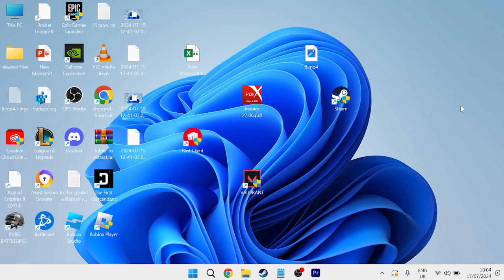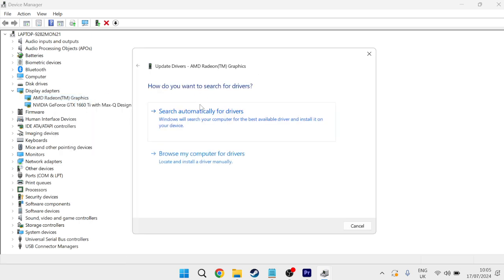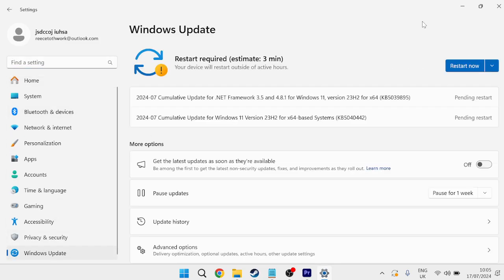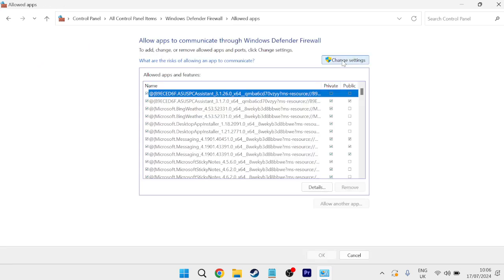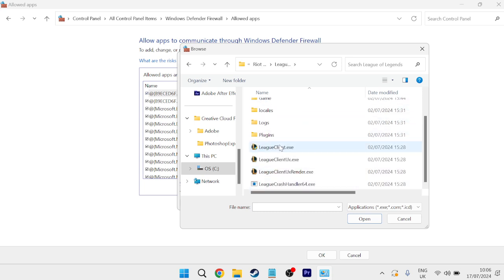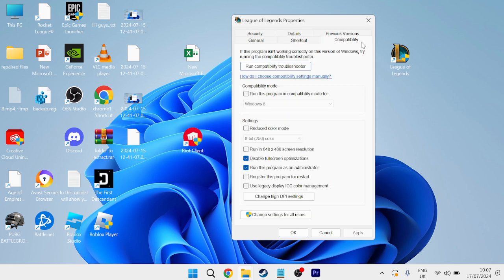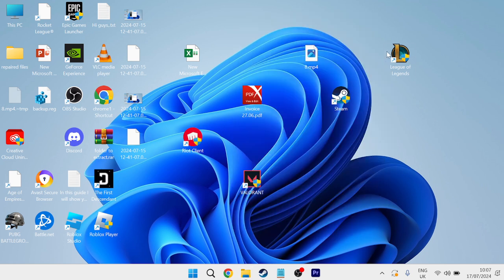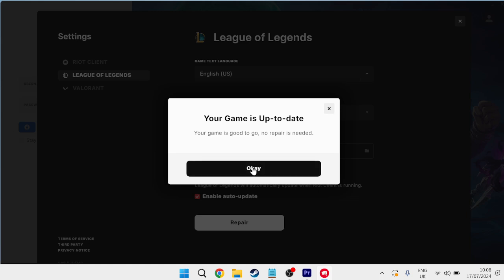League of Legends a Critical Error Has Occurred (How To Fix)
Getting the "A critical error has occurred" message in League of Legends? Don't worry, I've got you covered! In this video, I'll show you step-by-step how to fix this frustrating issue and get back into the game quickly.